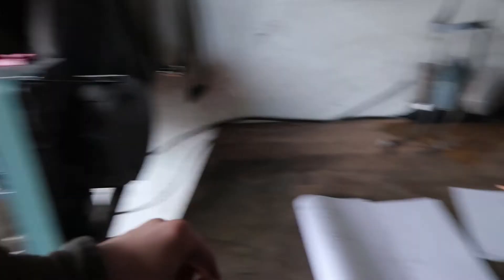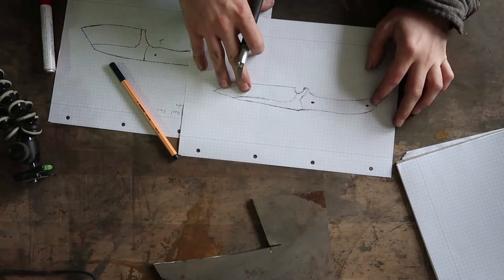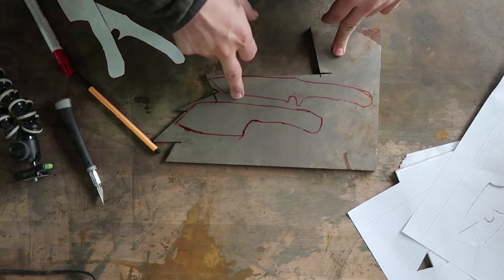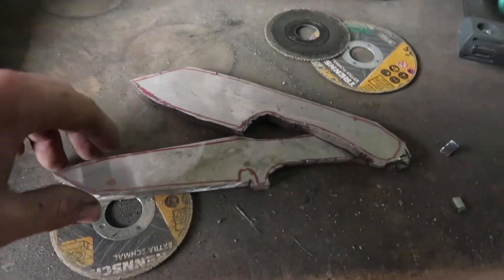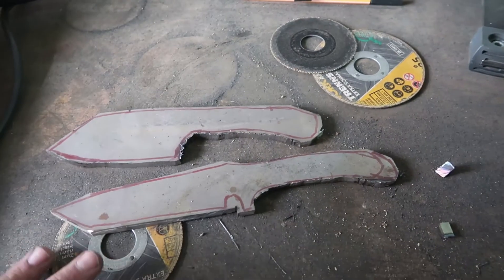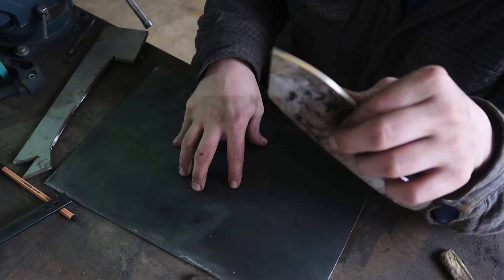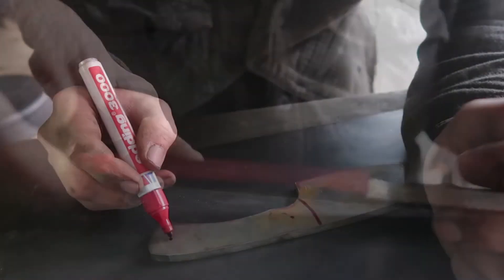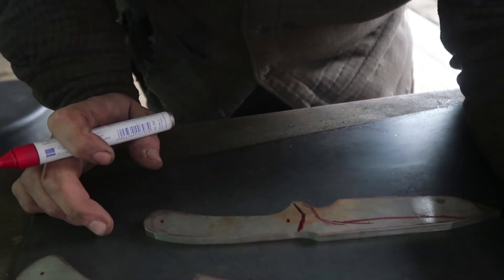Vlog 1My Journey: How to become a Knifemaker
Follow me on my journey where i am trying to become a knifemaker se my results my failures and what i learn this is just the first video and many will follow

If you are interested in some of my knives checkout my Instagram page: goo.gl/Cfa34F